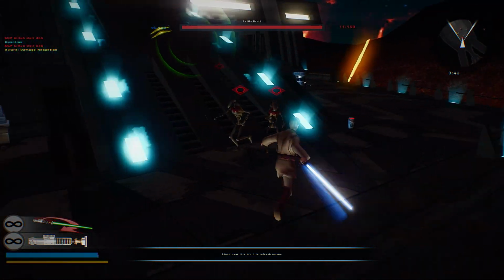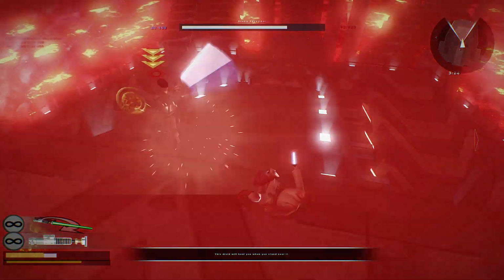OBI WAN vs ANAKIN DUEL MOD CLASSIC SWBF2 | Battlefront +123 | Mustafar Immortal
This is the Battlefront +123 2.0 by ]V[ and also Mustafar Immortal by DarthSith. Mustafar Immortal is a reskin based on the Vader Immortal VR Series. In this video I try to recreate the Mustafar duel between Obi-Wan vs Anakin. Battlefront +123 adds a lot of new modes to all the stock maps and adds a bit of the original maps from Battlefront 1. Used the 2019 graphics mod too.